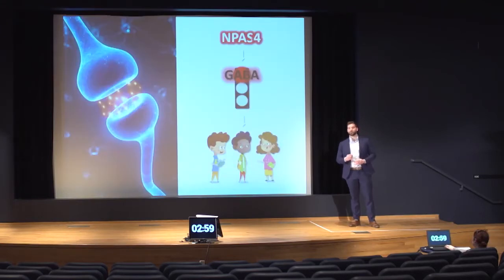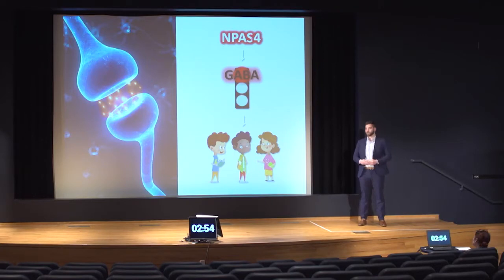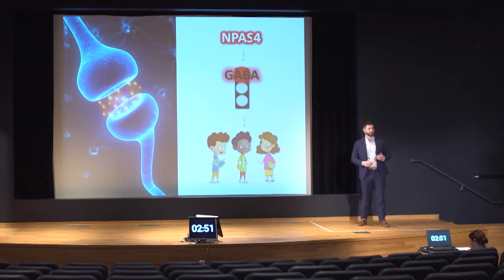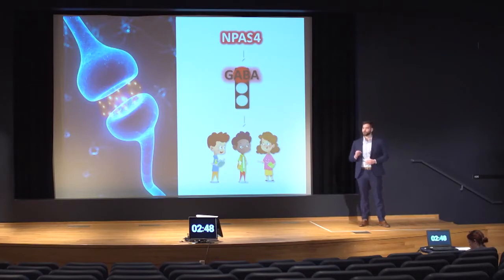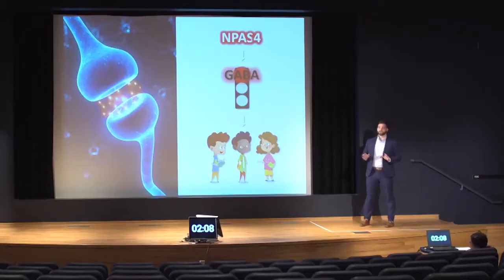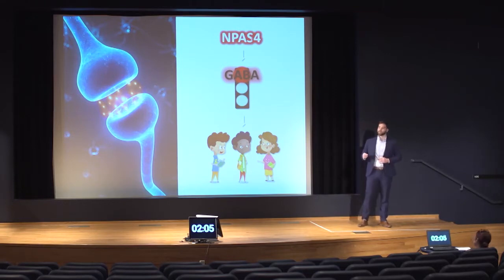Ben Rein: 3 Minute Thesis Presentation (2020 Winner, SUNY Buffalo)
Ben Rein, Neuroscience PhD Candidate at SUNY Buffalo, presents his Three Minute Thesis (3MT) titled "Putting the Brakes on Autism: a New Molecular Strategy." Ben's presentation was selected as the winner of the 2020 competition.